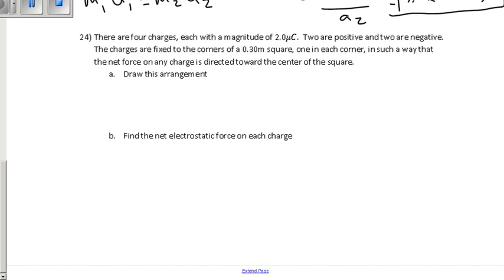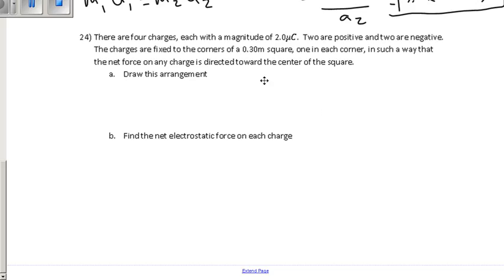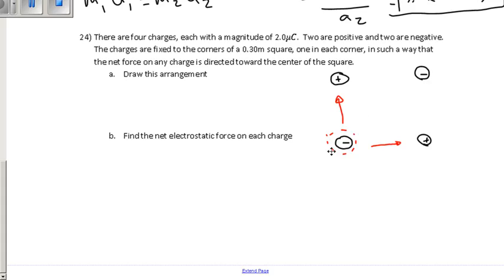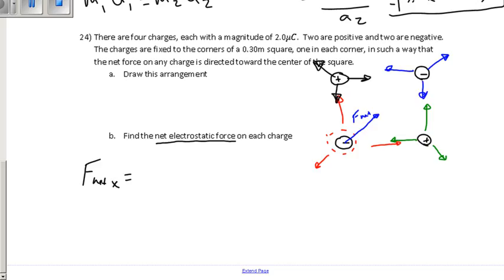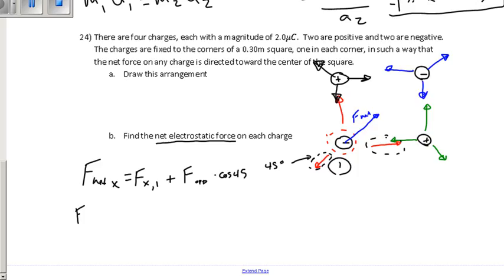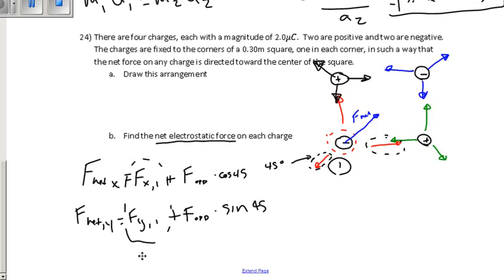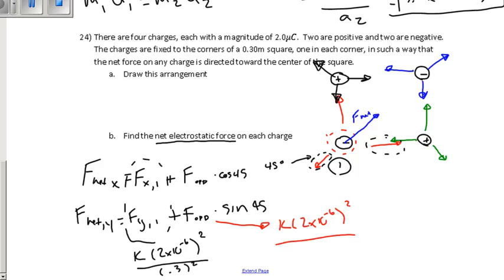Homework 1 Problems #24